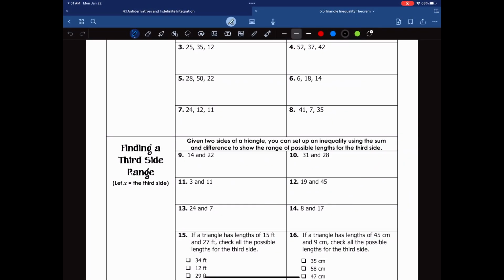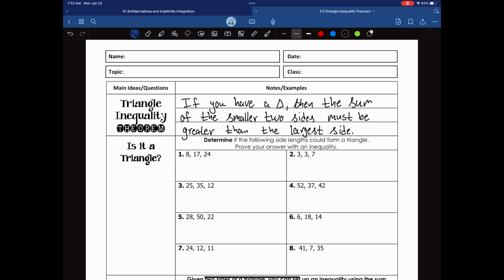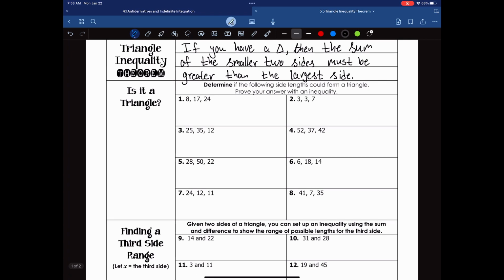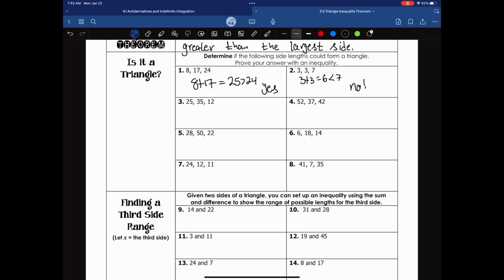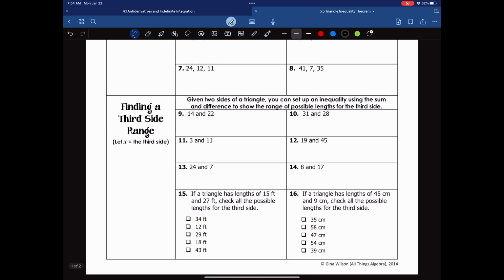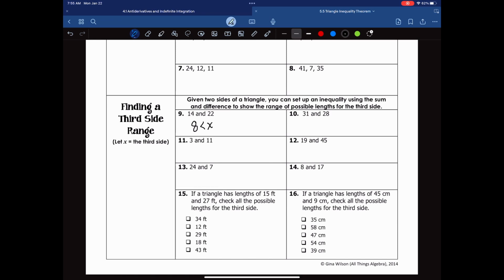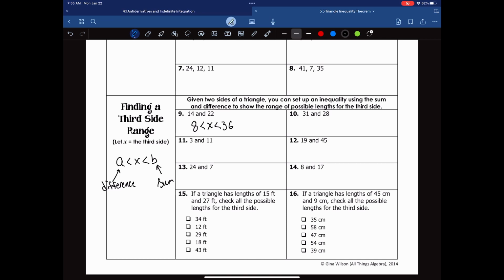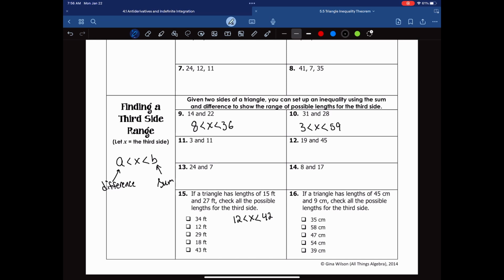5.5 Triangle Inequality Theorem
I apologize for the audio issues. I'm not sure why my microphone was changing volume.